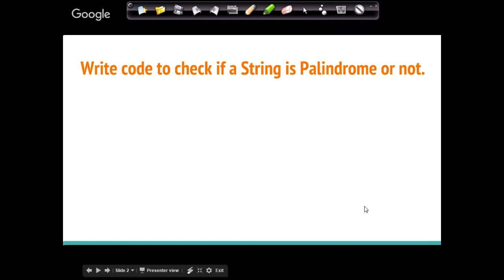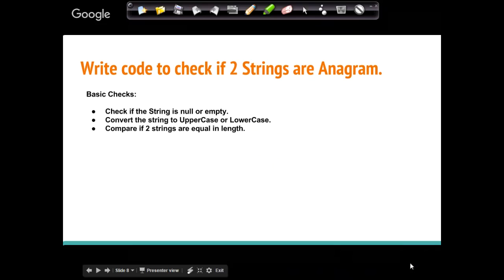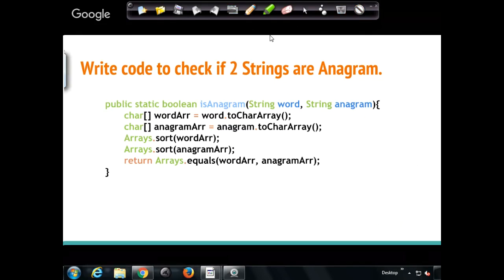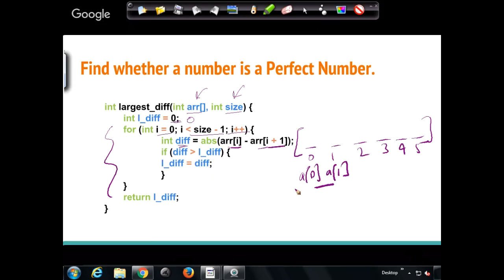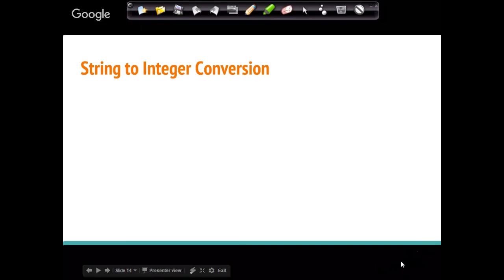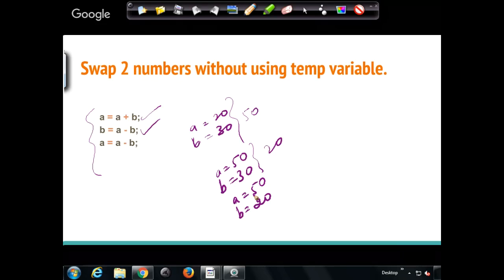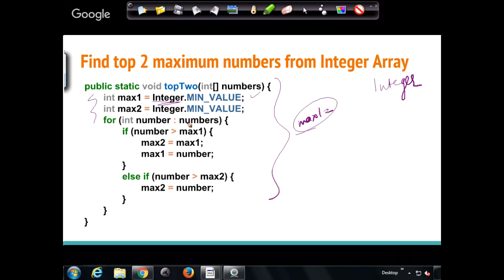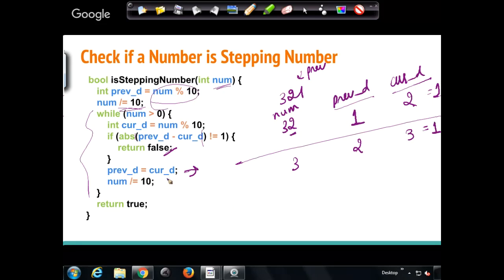10 Most Commonly asked C/Java Programming Interview Questions | TalentSprint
Here are the 10 most commonly asked programming questions asked in the Techincal round of Interview in any IT company! Join the LIVE session and enhance your Coding Skills and Excel in Your Interviews!

1.Take Subject wise Practice tests and All-India Mock Tests with Benchmarking, Feedback and  Recommendations by Tia (A bot that has helped over 10,500 Students crack competitive exams).
2.Thrice a Week Problem-Solving Classes by Expert Trainer.
3.Trainer-Student Forum Access that provides a  Highly interactive forum for instant doubt  4.Clearance & discussions with peers.
5.1 working Day Trainer Team Turnaround for Forum Queries.

1.Prepare with India’s Leading Trainers
2.Study on the go with 24/7 Digital Learning
3.Practice with All India Tests
4.Improve with Personalized feedback with TIA
5.Get 1000+ IT recruitment drives per Year.
6.Win with 5 times higher success rate.